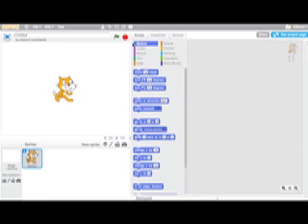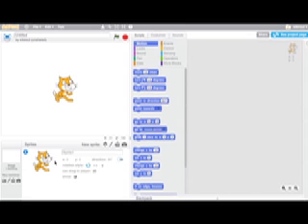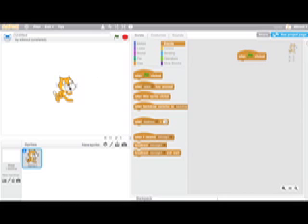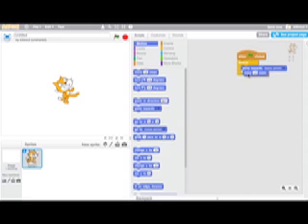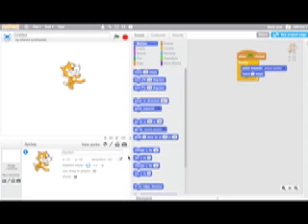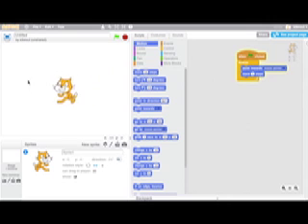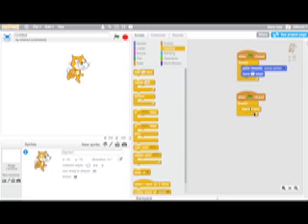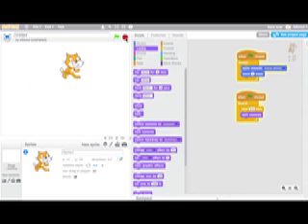Scratch Tutorial 1: cat chasing mouse!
this is my first scratch tutorial where I show how to make the cat chase the mouse pointer.
This is using the online version of scratch.